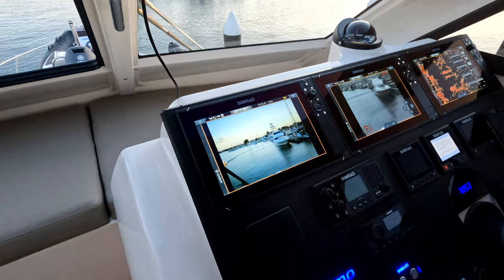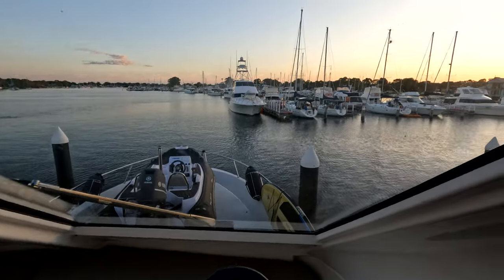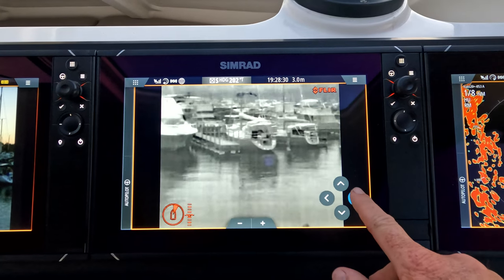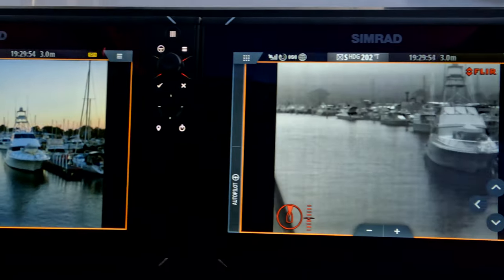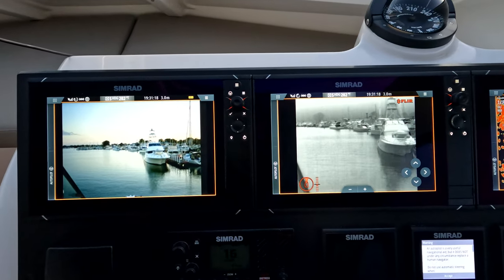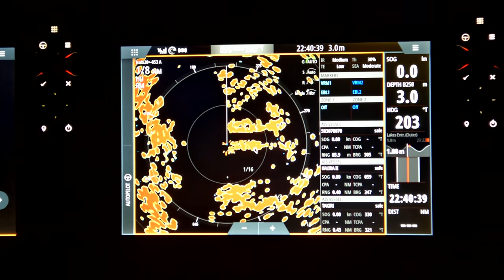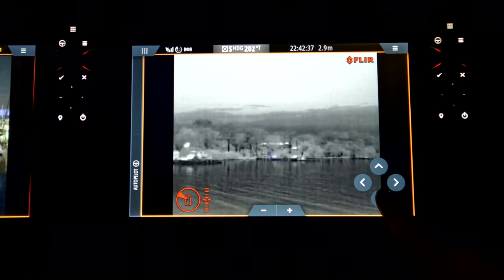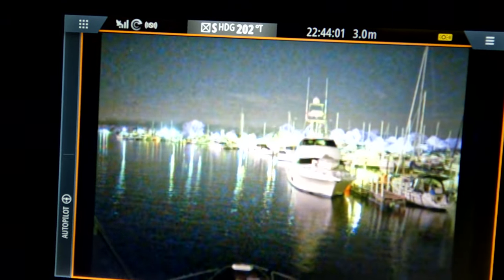FLIR v SIONYX? And the best night vision winner is...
SIONYX Nightwave Wide Angle Night Vision Camera
FLIR M232 Marine Thermal Camera
SIMRAD Halo20 +